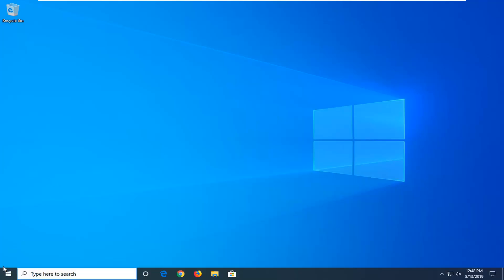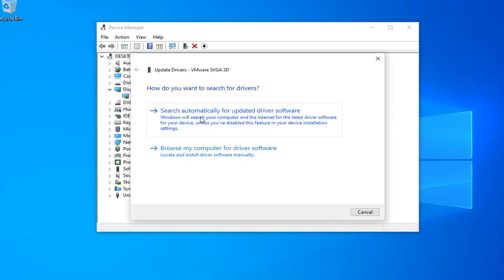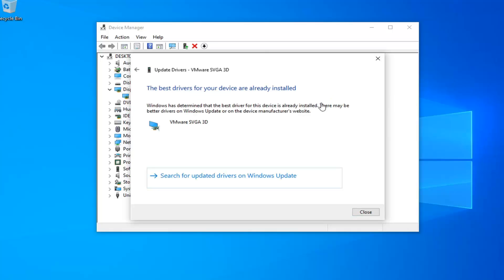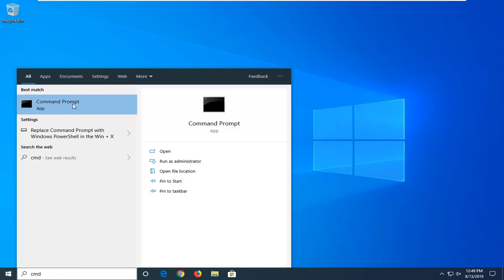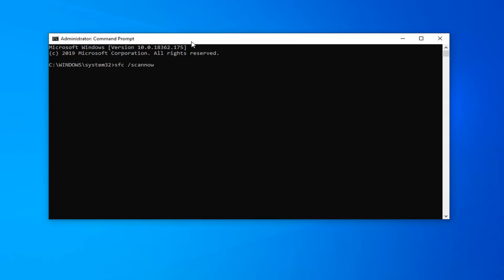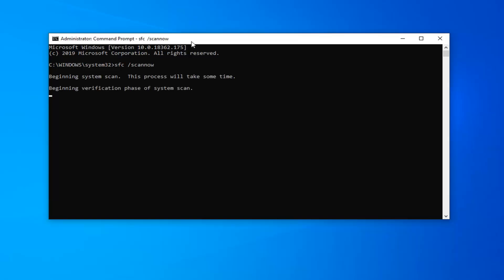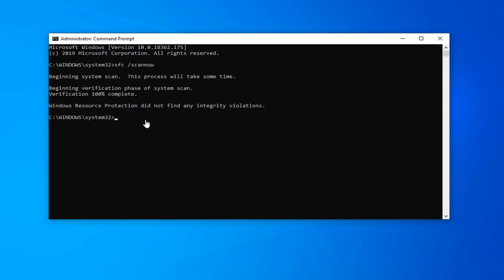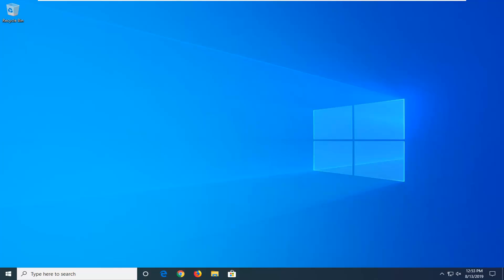How to Fix Kernelbase.Dll Error In Windows 10/8/7 [Tutorial]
KernelBase.dll is the system file of Windows Operating System, which serves various Windows applications and services. Therefore, if it gets deleted or damaged, launching some programs or performing certain activities on the OS may end up with “The file kernelbase.dll is missing,” “This application failed to start because kernelbase.dll was not found. Re-installing the application may fix this problem,” “Cannot find [PATH]\kernelbase.dll” and similar error messages.

In some cases, kernelbase.dll errors could indicate a registry problem, a malware issue, like a virus infection, or even a hardware failure.

There are several ways that kernelbase.dll error messages might be phrased depending on the cause of the problem. Here are some common kernelbase.dll errors:

Issues addressed in this tutorial:

kernelbase.dll was loaded but the entry-point dllregisterserver was not found,